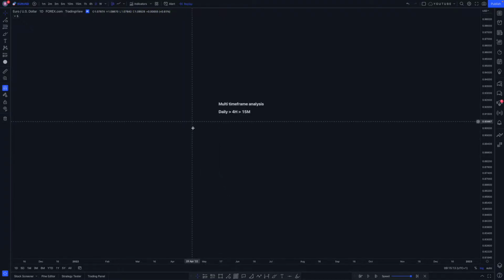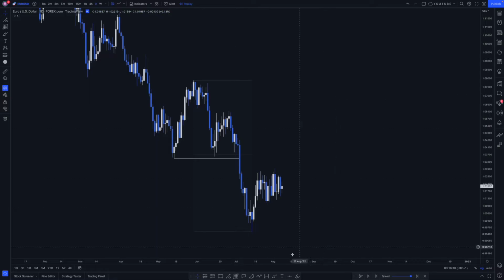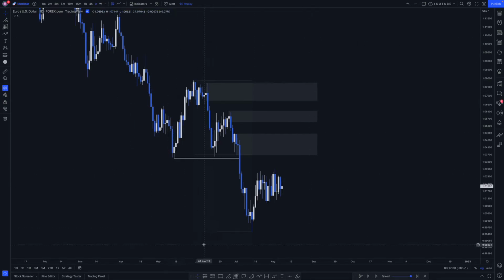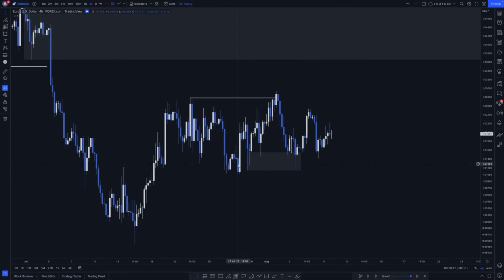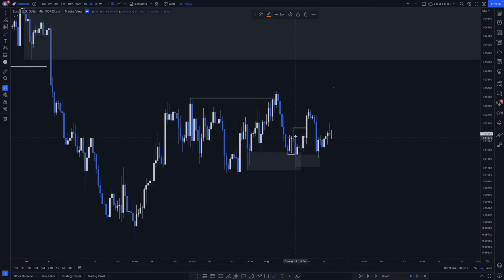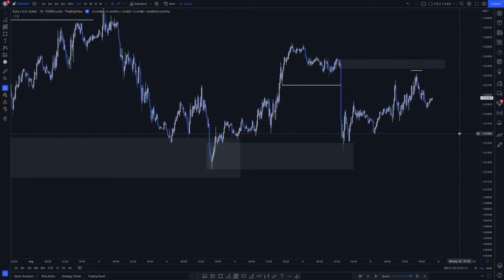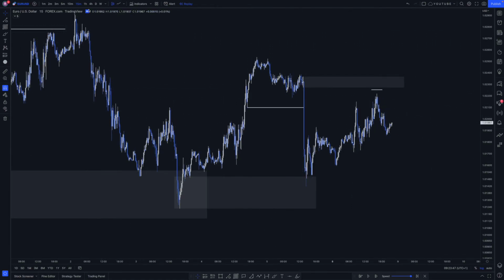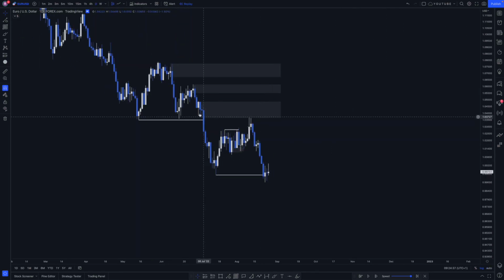Easiest Way To Do Multi Timeframe Analysis | Top Down Analysis Supply & Demand | SMC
Today, I show you the Easiest Way To Do Multi Timeframe Analysis | Top Down Analysis Supply & Demand | SMC